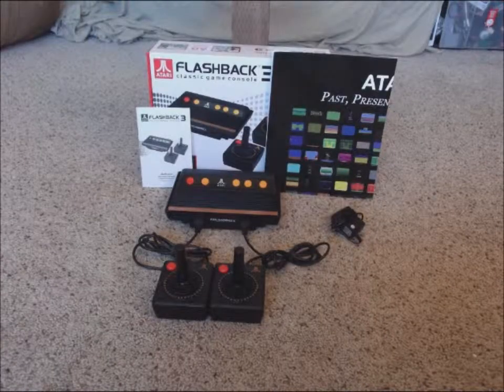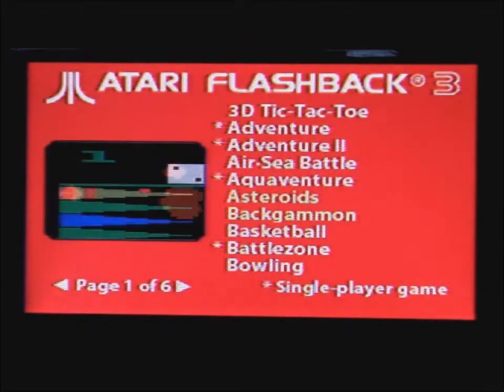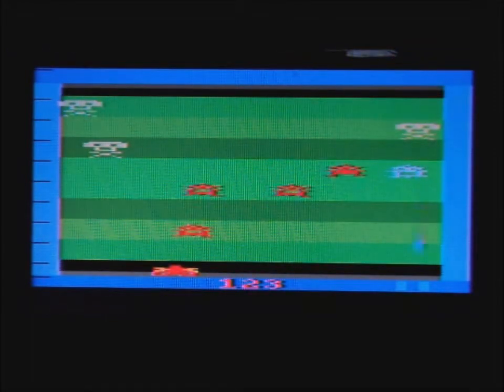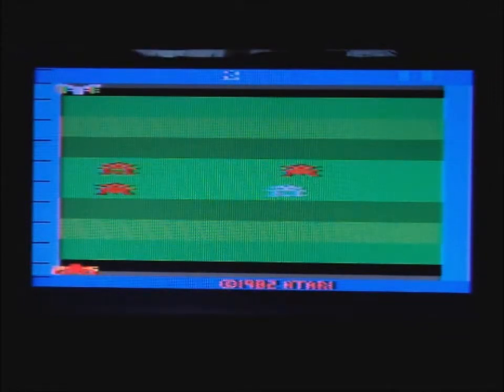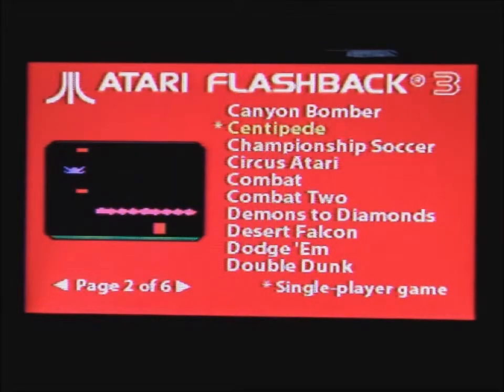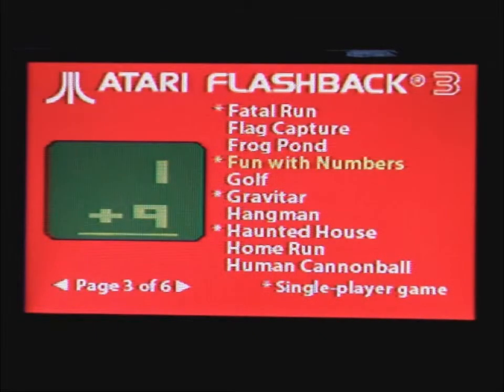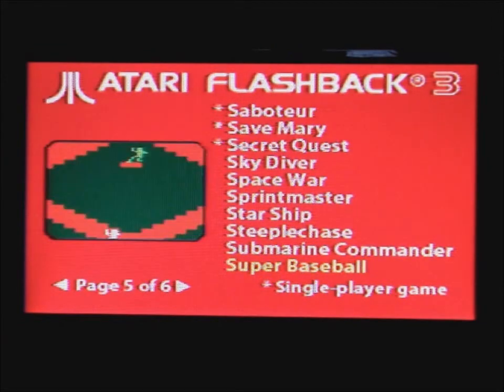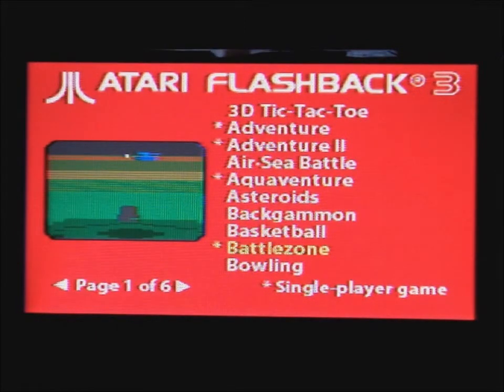atari flashback 3 reveiw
cool remake of the origenal atari with 60 games built in